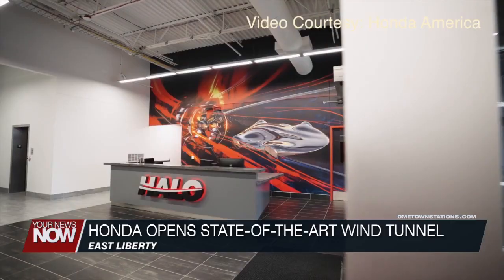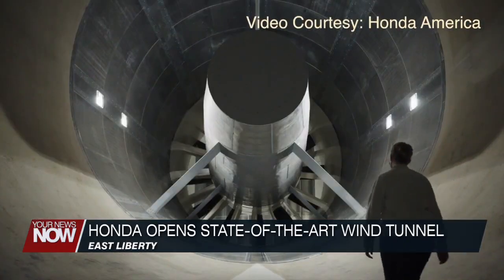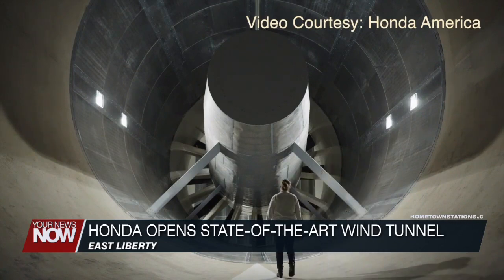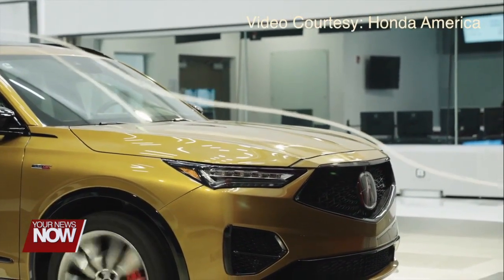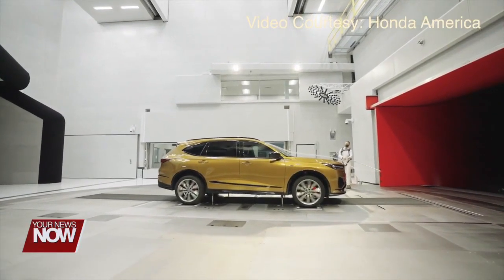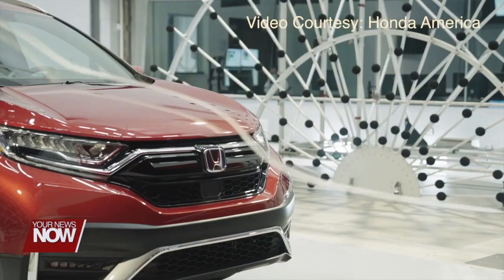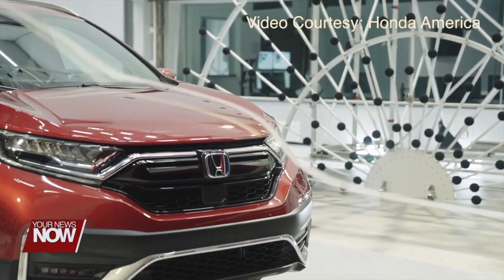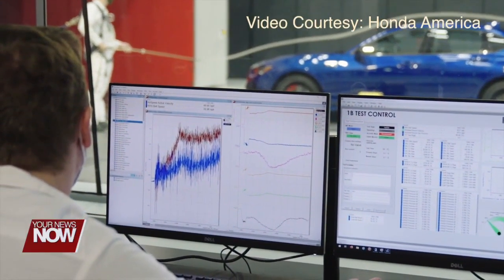Honda holds grand opening for state-of-the-art wind tunnel